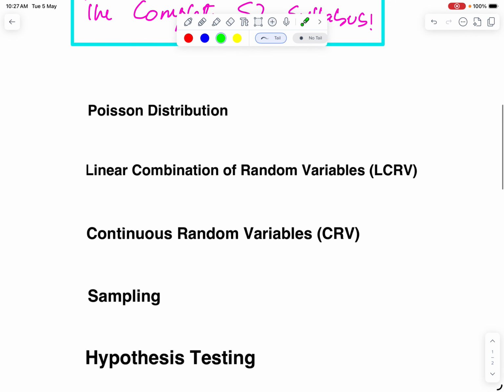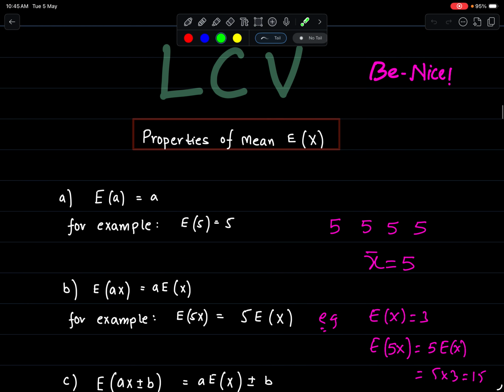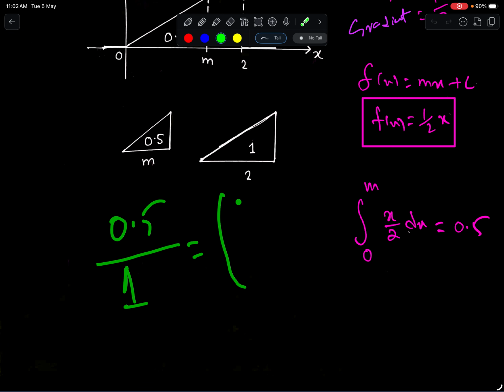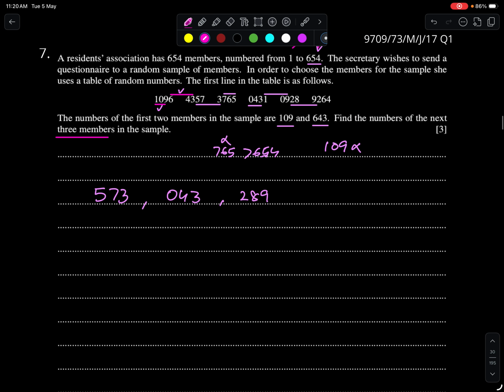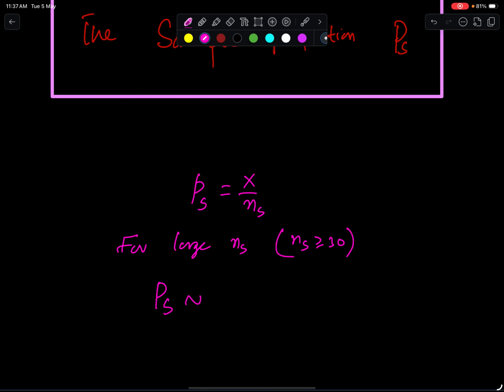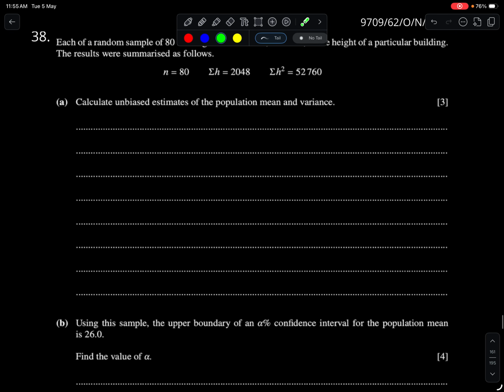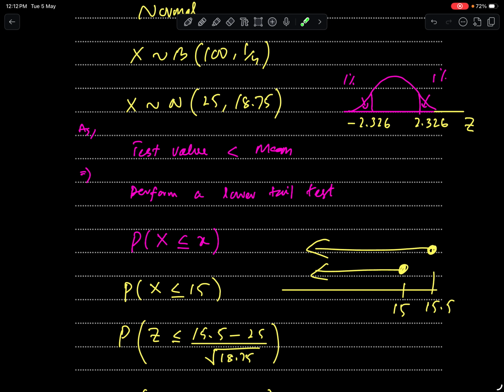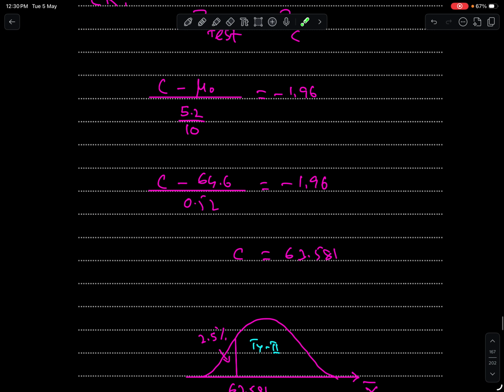A LEVEL MATH S2 - FULL COURSE REVISION!